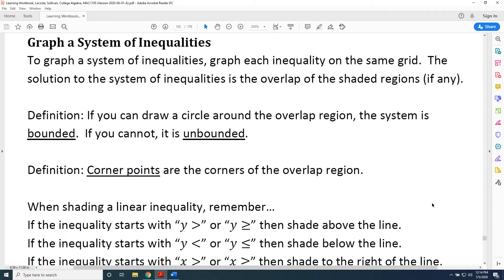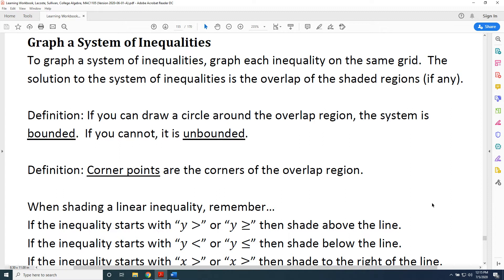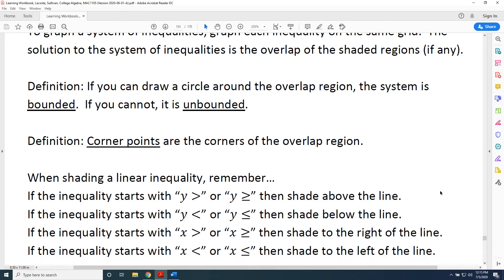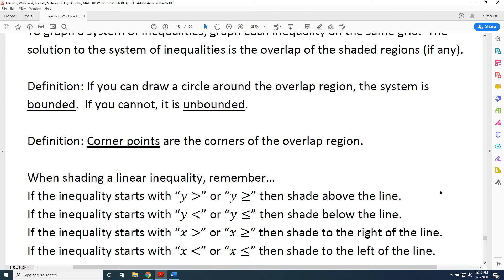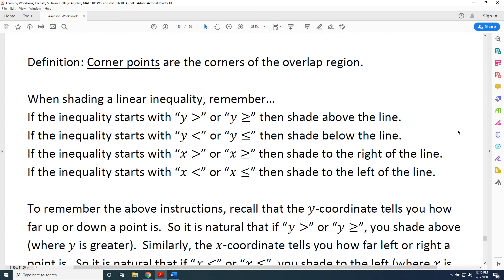Graphing Systems of Inequalities (Part 1)